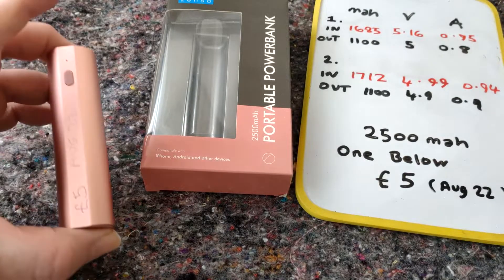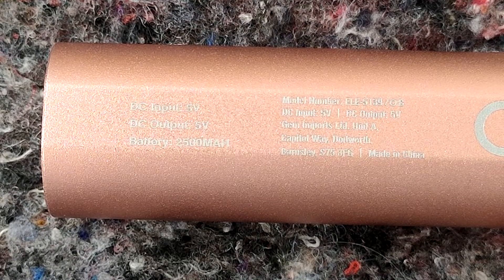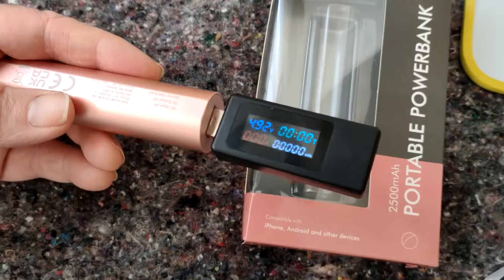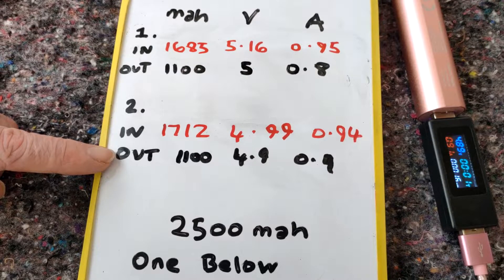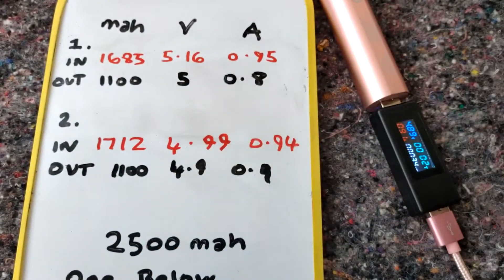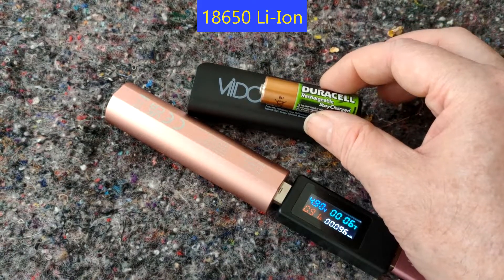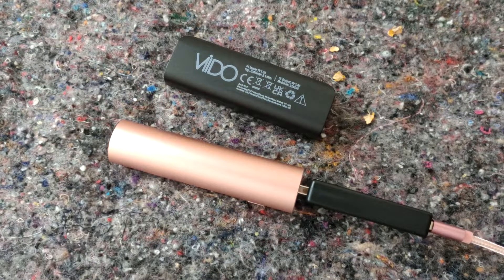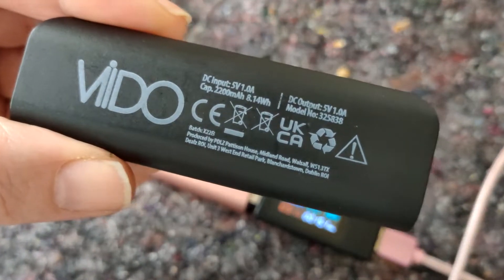Zenso 2500mah powerbank ... £5 'OneBeyond'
a look at 2500mah powerbank (model ELE-5139/OB)
cost : £5 (thought it was £3. no display price)
shop : ONE BEYOND (aug 22) ... (daft shop name ... son of Poundworld founder)

I'm only getting like 1100 mah out of it (charging phone).
I prefer current poundland 2200mah for £3 (got 1100 mah out of it).
Don't like metal either.

bonus chat : incoherent philosophy on cheap powerbanks